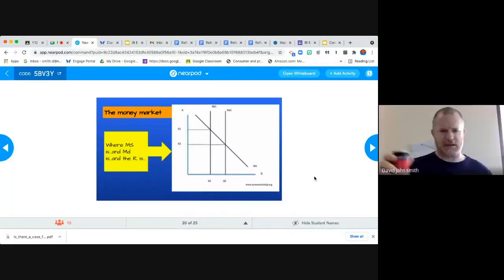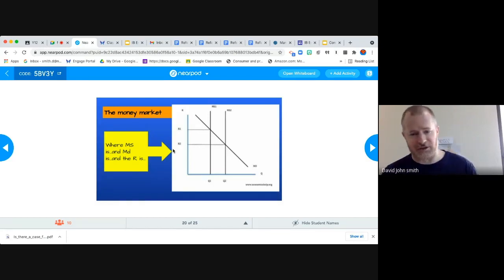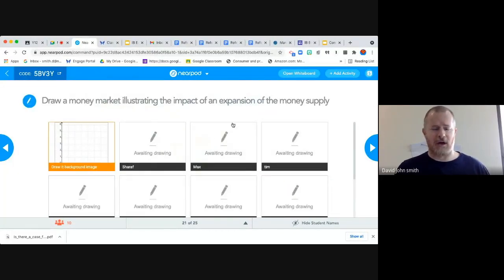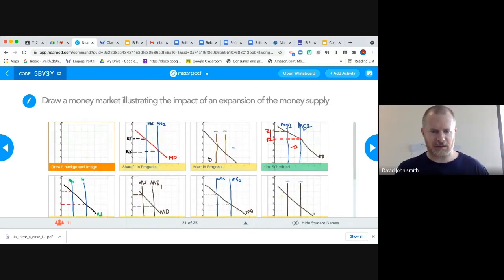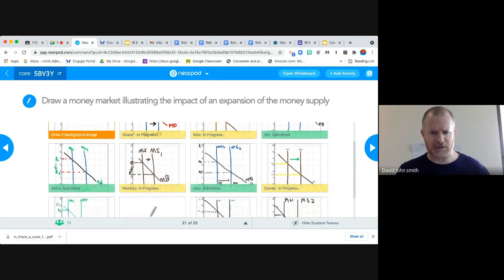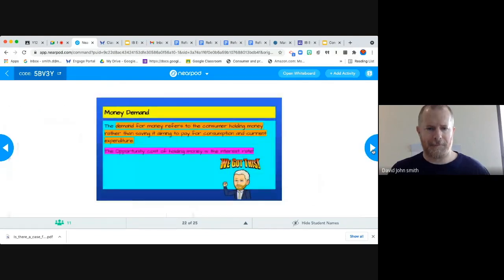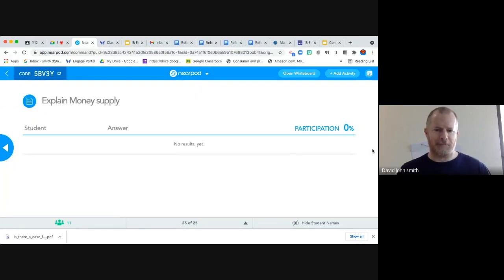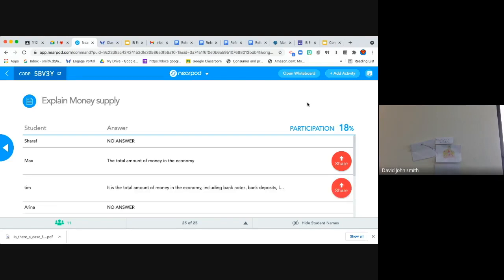IB Economics Monetary Expansion HL only